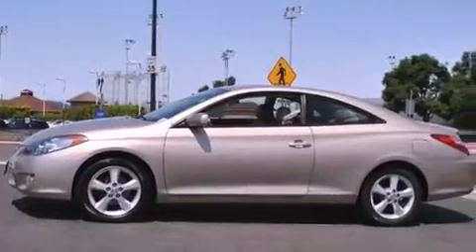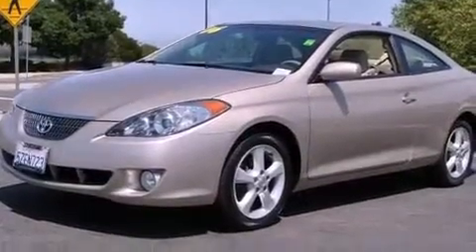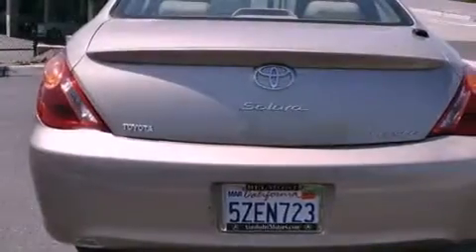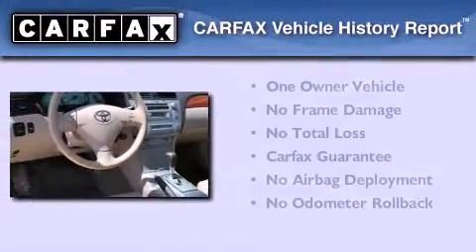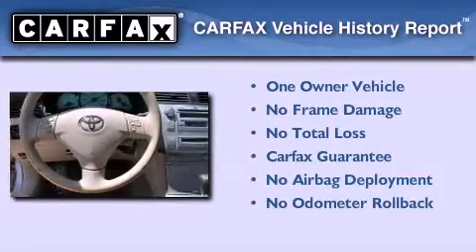2006 Toyota Camry Solara Belmont CA 94002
We've been honored to serve the Belmont CA area , we promise that your experience at our dealership will exceed your expectations !

 Year : 2006
 Make : Toyota
 Model : Camry Solara
 Engine : 3.3L V-6 cyl
 Trans . : Automatic
 Exterior : Gold
 Miles : 31,175
 Interior : Beige

 Used 2006 Toyota Camry Solara Belmont CA